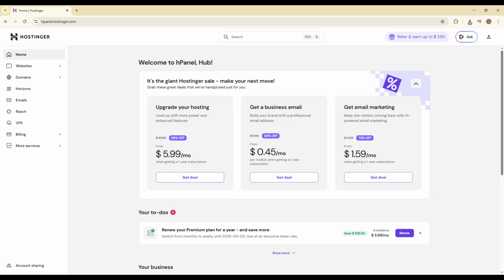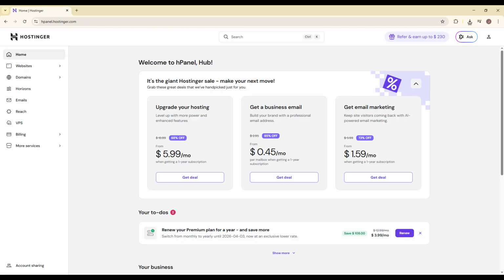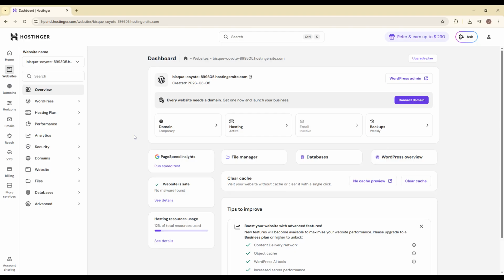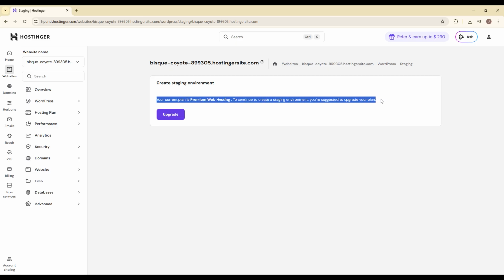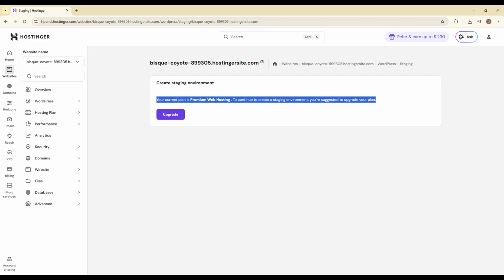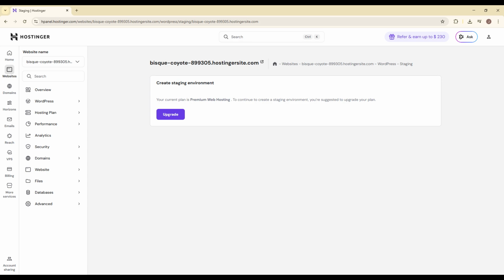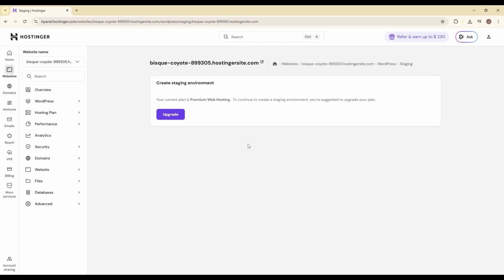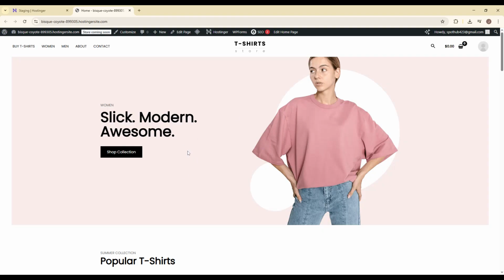How To Duplicate A WordPress Site On Hostinger (2026 Easy Guide)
Learn how to duplicate a WordPress site on Hostinger using the built in staging feature. This step by step tutorial shows how to safely clone your website and test changes without affecting your live site.

Timestamps
0:00 Introduction
0:33 Log Into Hostinger And Open Website Management
1:00 Find The WordPress Staging Tool
1:30 Create A Staging Copy Of Your Website
2:03 Generate And Access The Staging URL
2:33 Test And Use Your Duplicated WordPress Site